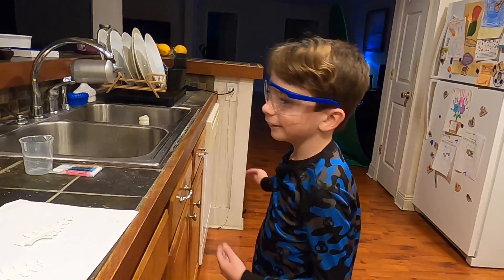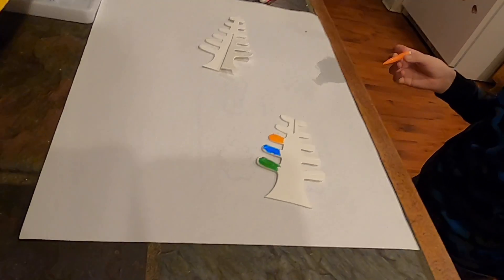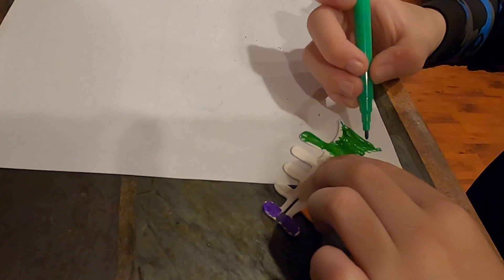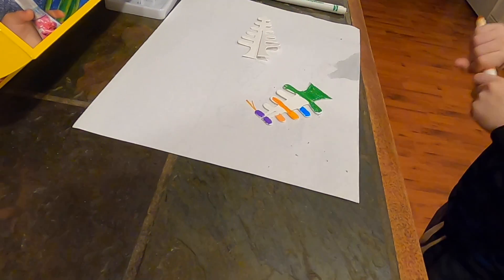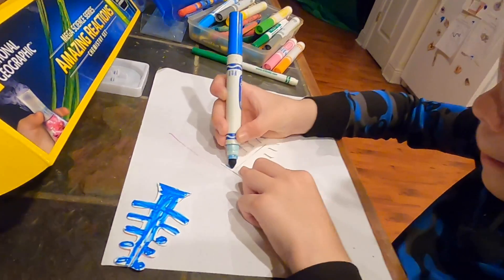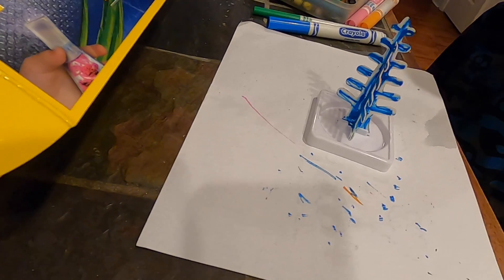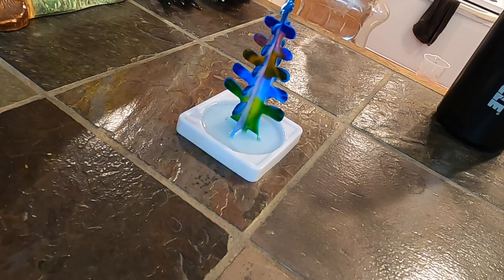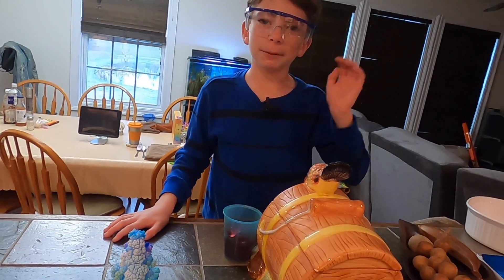How to Make a Crystal Tree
In this science experiment from the National Geographic Amazing Reactions Mega Science Series Chemistry Set, I had so much fun making this beautiful crystal tree! It was fun to watch the crystals grow! This was a very interesting chemistry experiment.